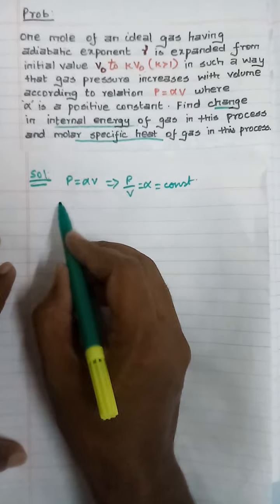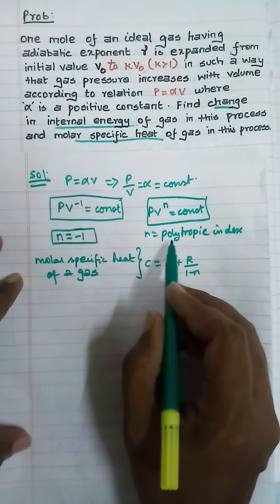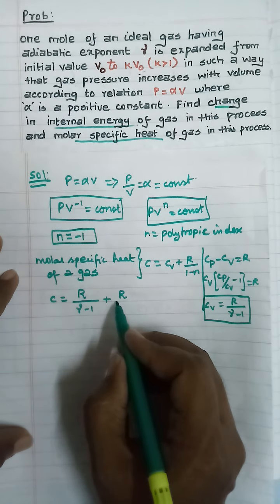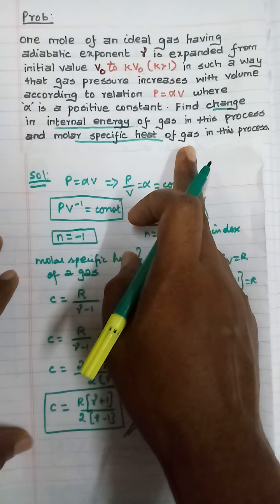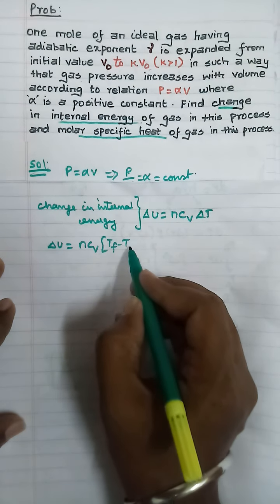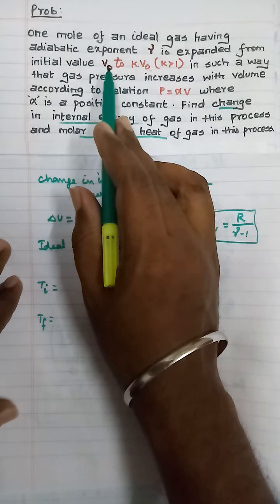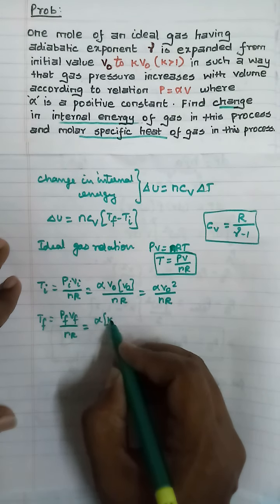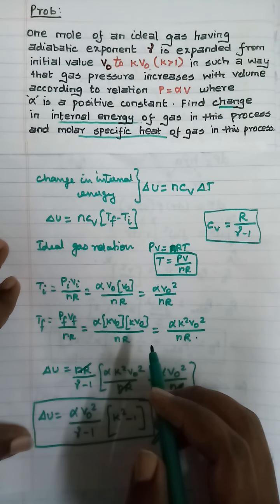Thermodynamics (prob) for NEET & JEE mains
One mole of an ideal gas with adiabatic exponent Ƴ whose pressure changes with volumeas P= αV, where α is a constant,
is expanded so that its volume increases K times. Find the change in internal energy and heat capacity of the gas. Initial volume ofgas is Vₒ.